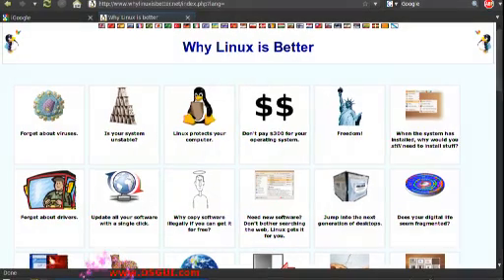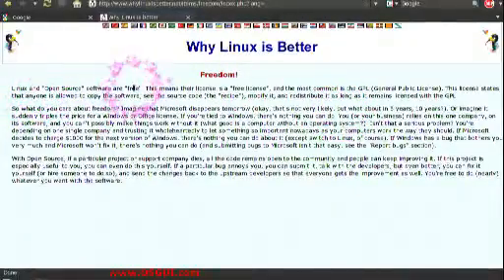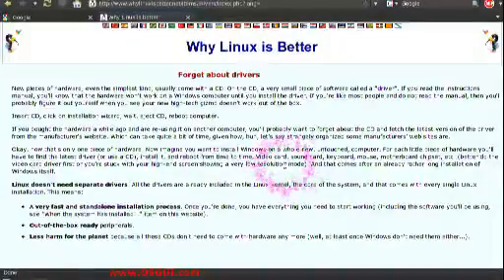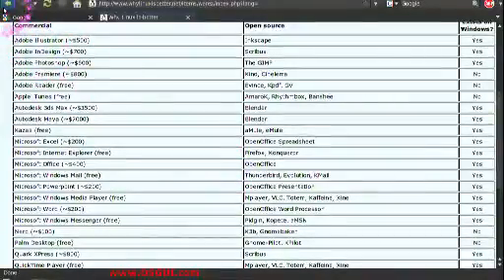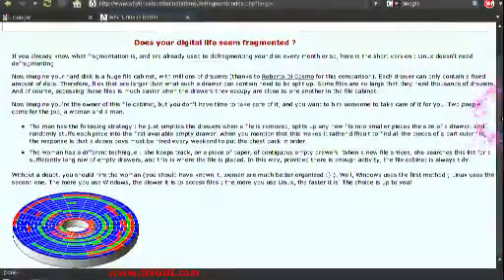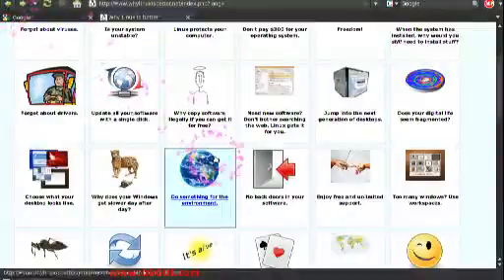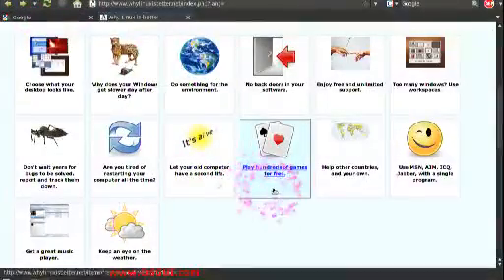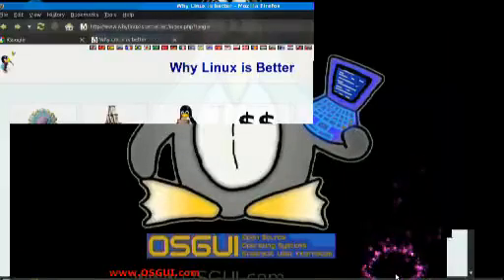The Linux Foundation Video Site:: Why Linux IS Better than o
User-submitted video from The Linux Foundation Video Site

I explain how and Why Linux IS Better than other Operating Systems like Microsoft Windows Vista or XP or 7 or even Apple Mac OS X.